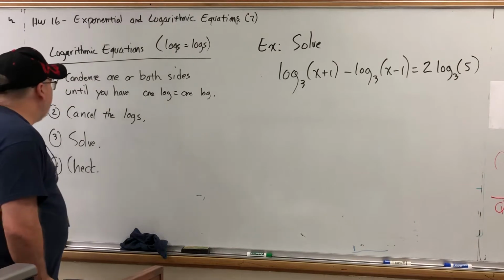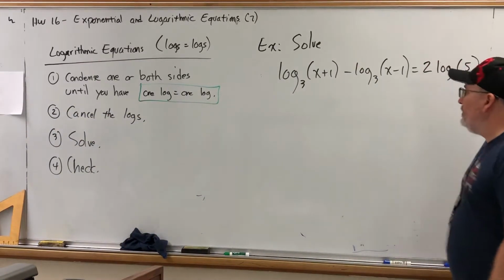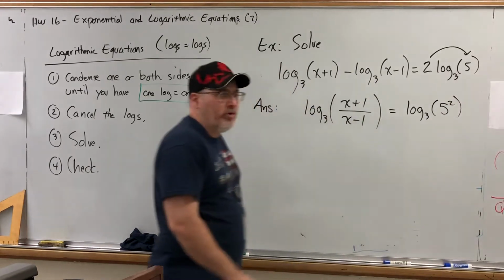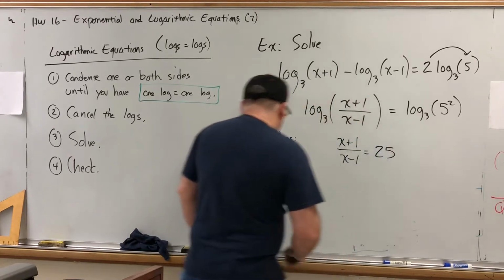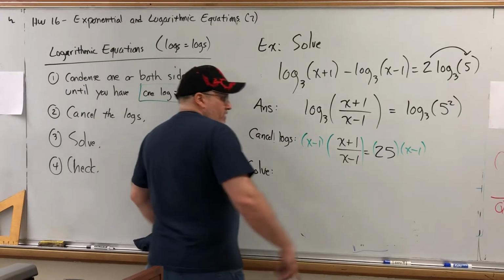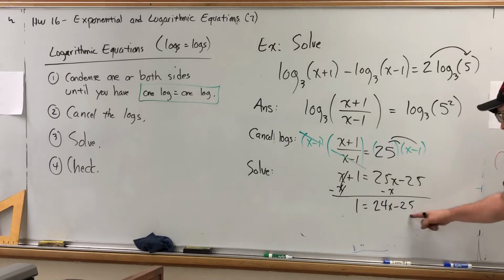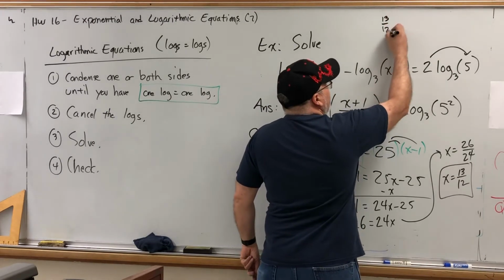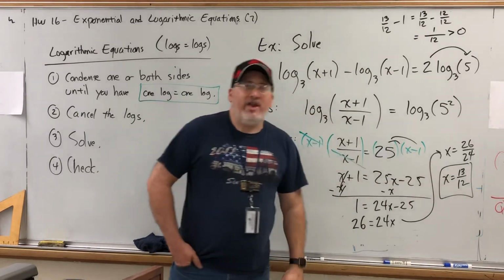HW 18 (7) Exponential and Logarithmic Equations - Logarithmic Equations (logs = logs)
Seventh video for HW 18 for MATH 1314 at Tyler Junior College, Spring 2020